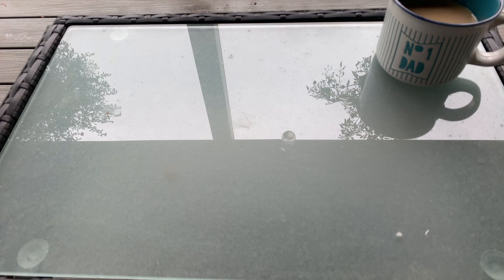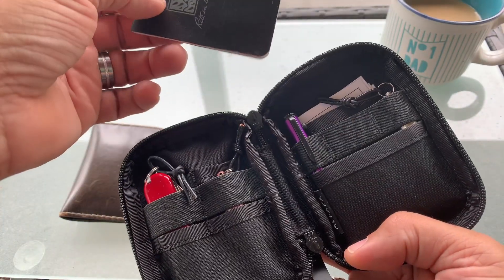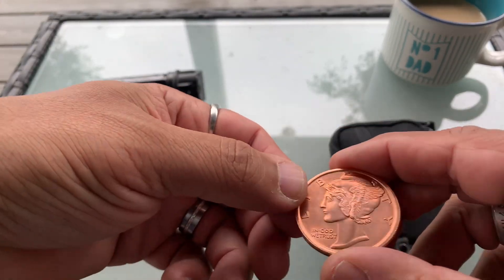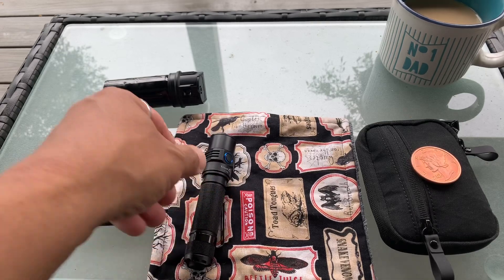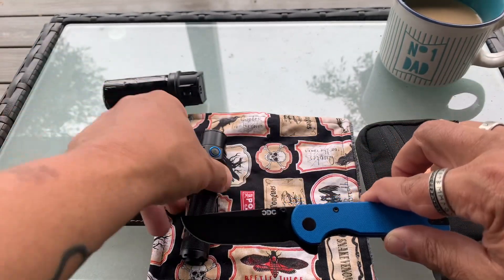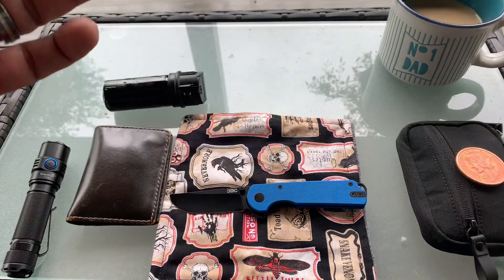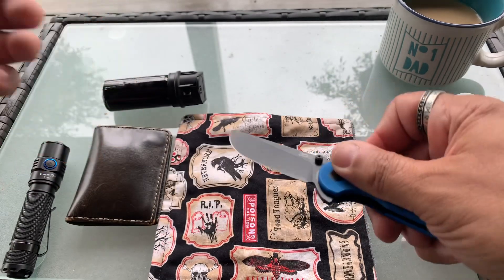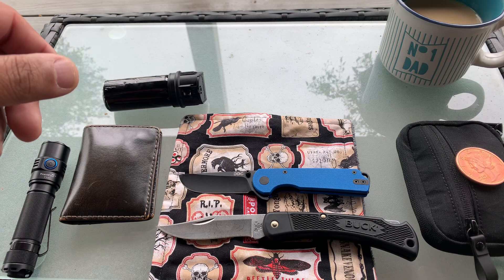Pocket dump!! 7/116/23